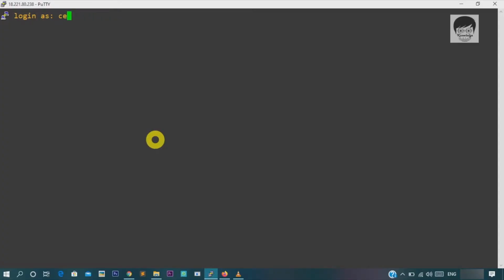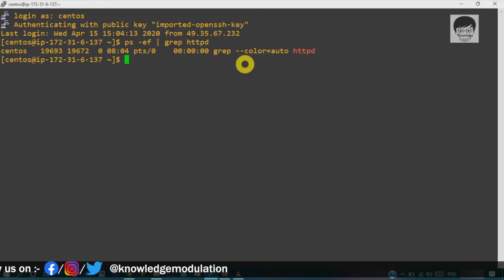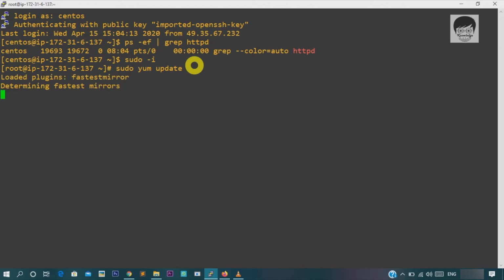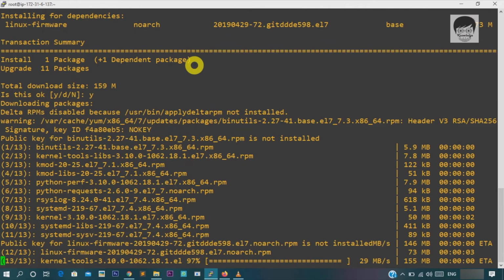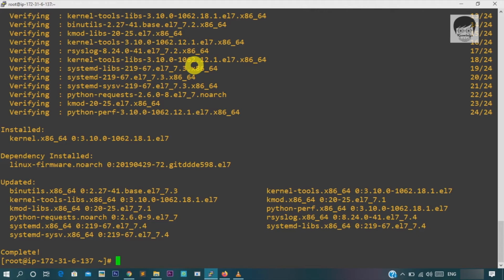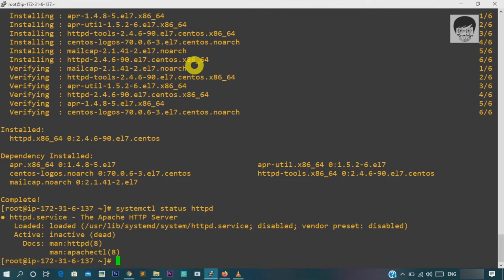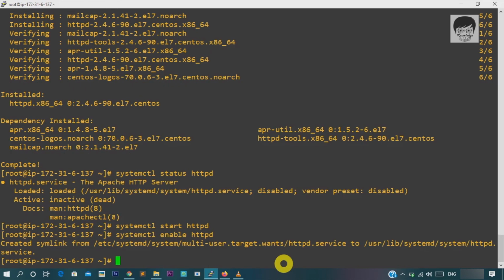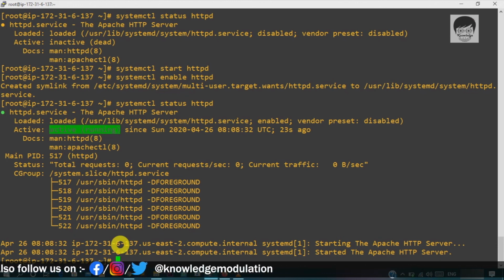Apache Web Server Installation On CentOS 7 | Application Server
This video tutorial is about How to install Apache Web server on centos 7 and RedHat7  linux environment. This application server installed on Amazon EC2 instance.
Start to end procedure is explained in this video.
EPEL repo is already downloaded so it directly download and install apache, in case you face issue then please update your system first and then update or install EPEL latest repos.